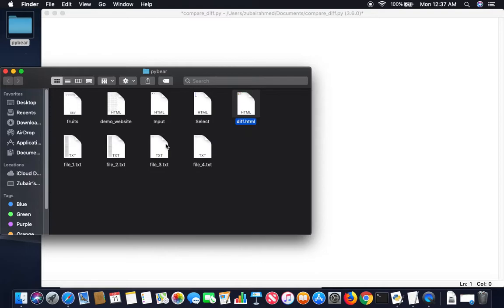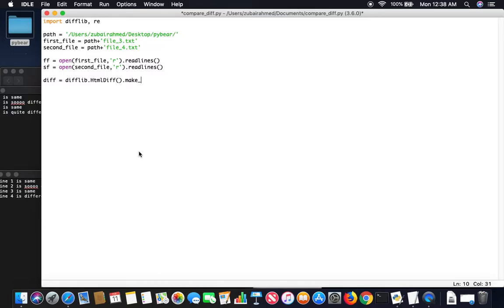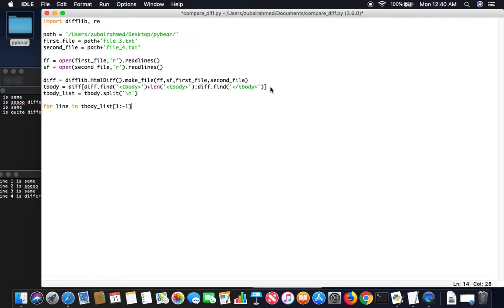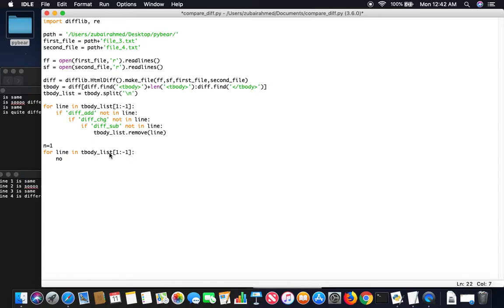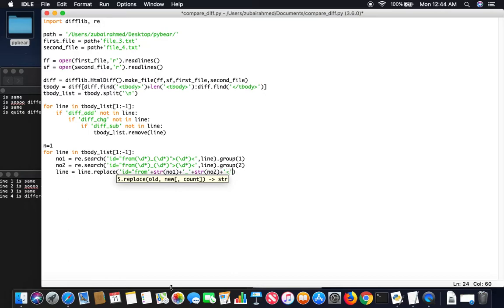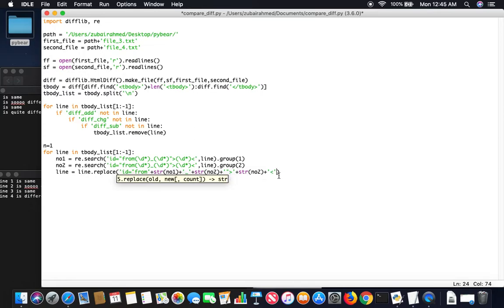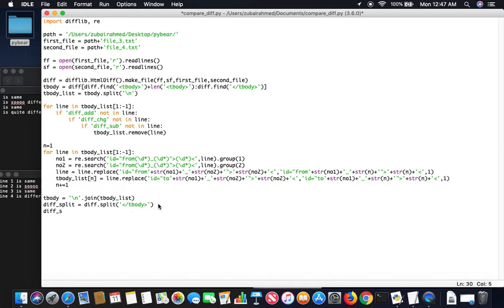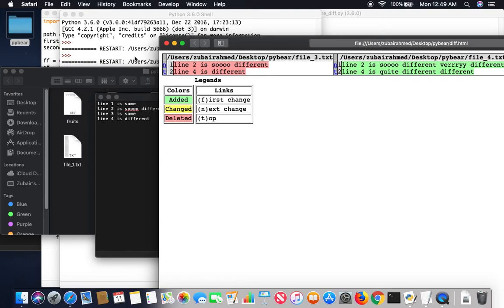Generate a difference report using python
The video shows how to use the difflib module to generate a report showing only the differences. Shows the use of regex to achieve this.